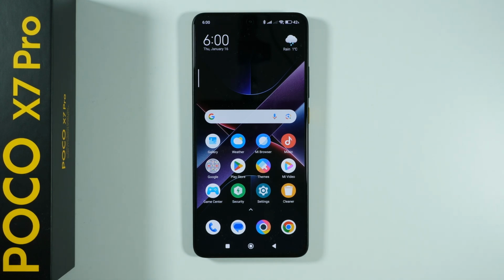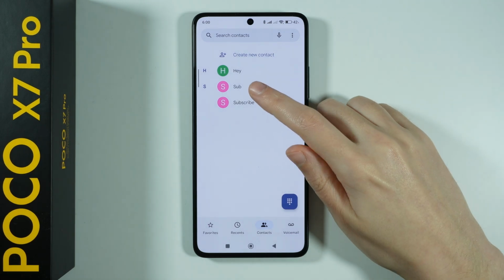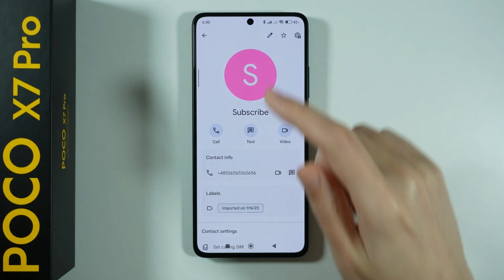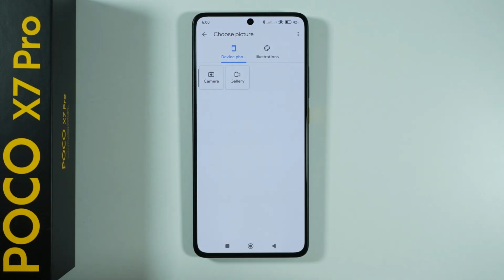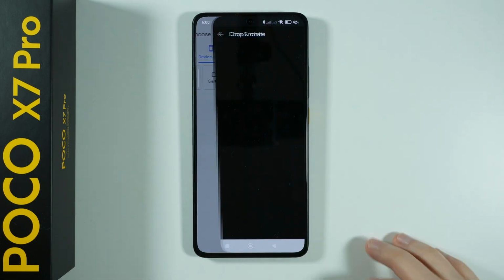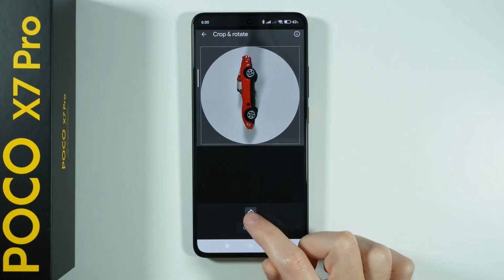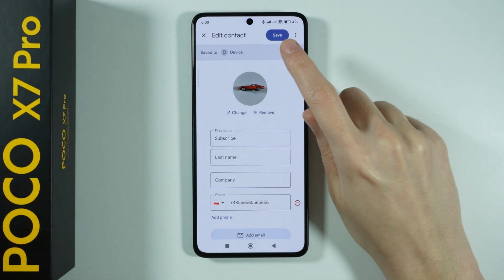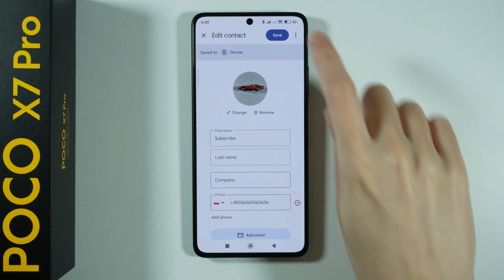POCO X7 Pro: How to Add Photo to Contact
Learn how to add a photo to a contact on the POCO X7 Pro with this simple guide. Follow the steps to personalize your contacts by assigning a picture from your gallery or taking a new one. Perfect for users who want a more visually organized contact list.